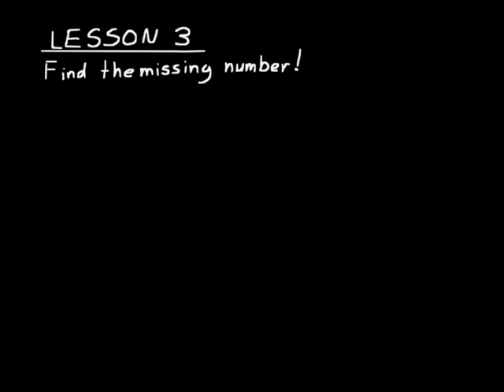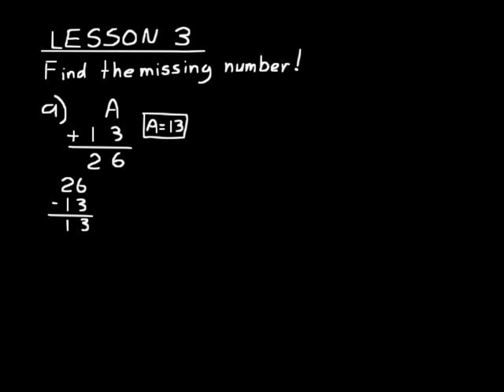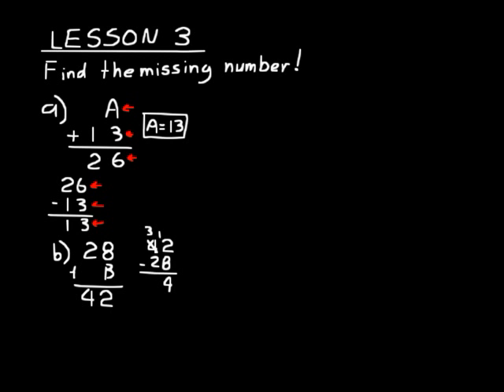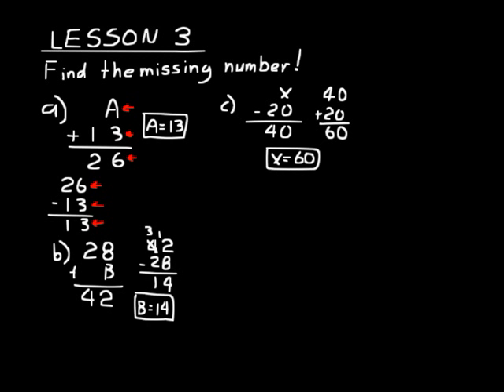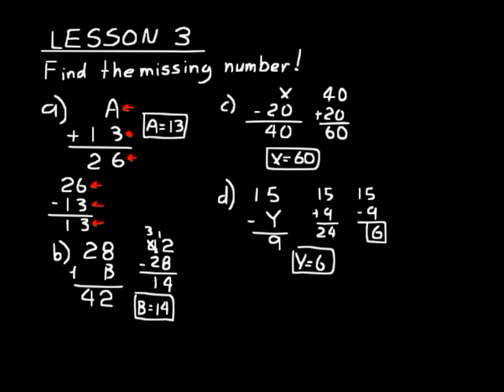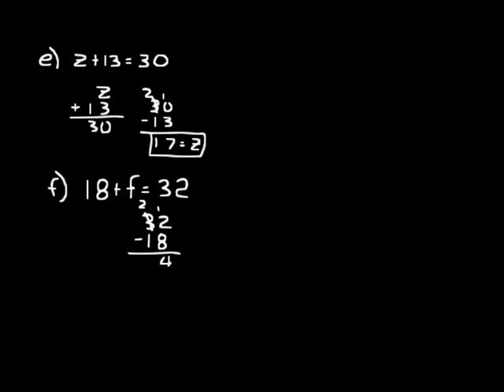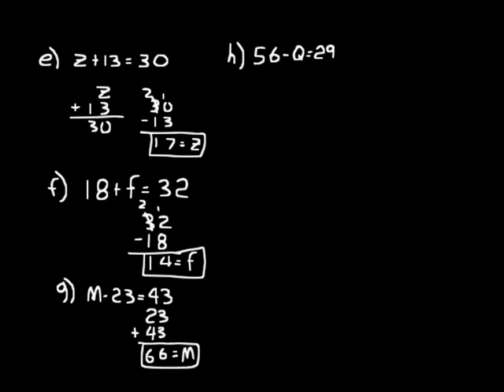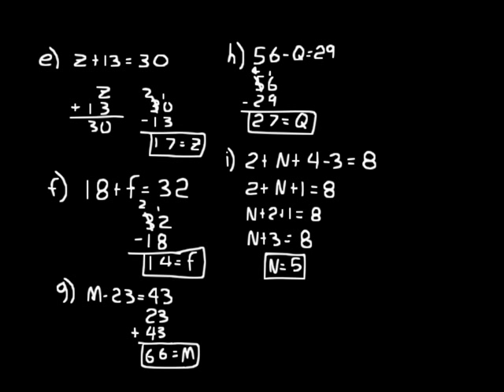DIVE Video Lecture for Saxon Math 7/6 4th Edition Lesson 3